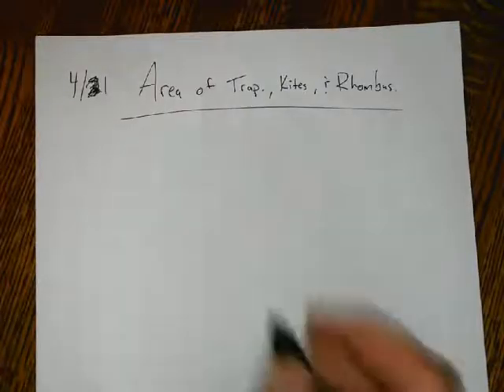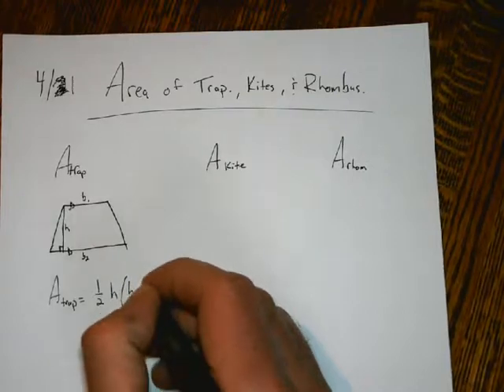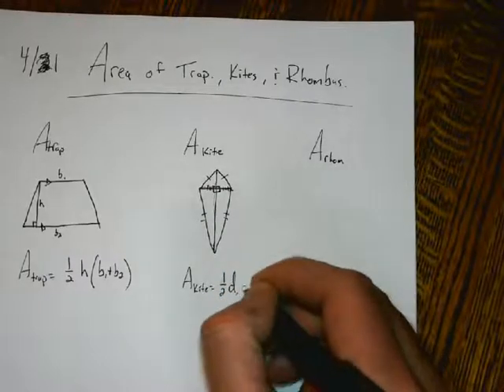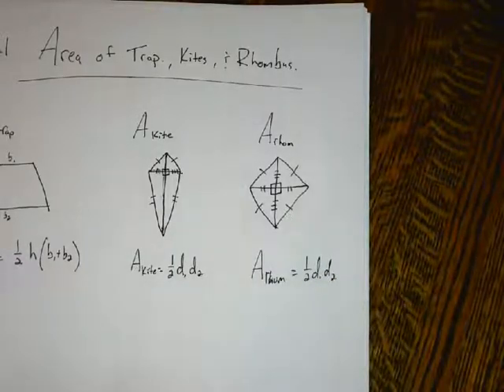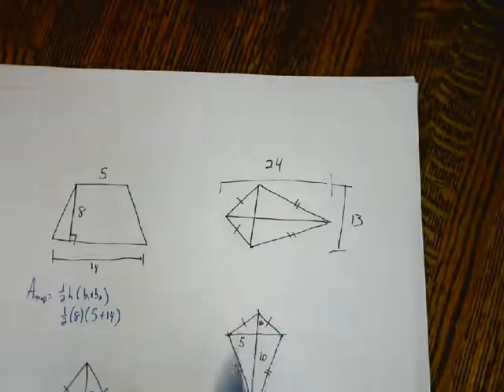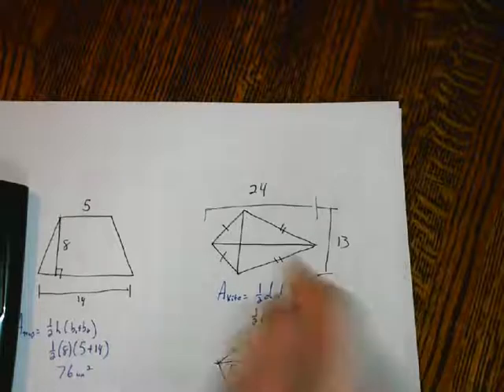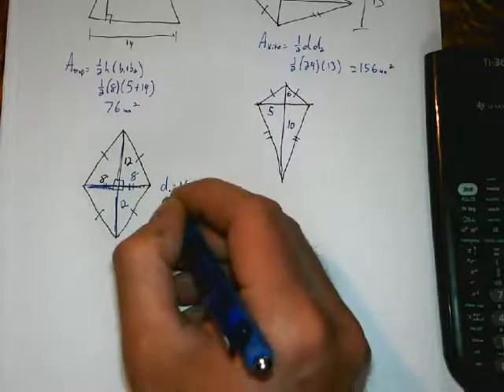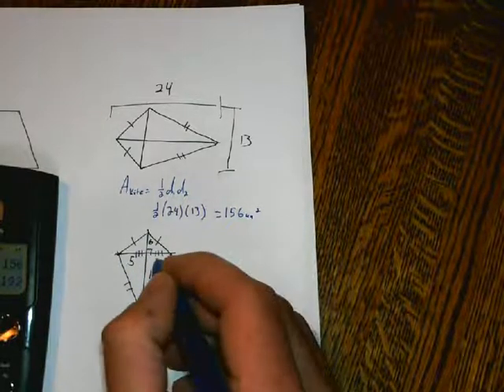Geo eLearning 4 1 Areas day 2